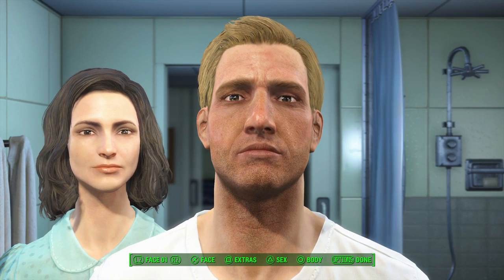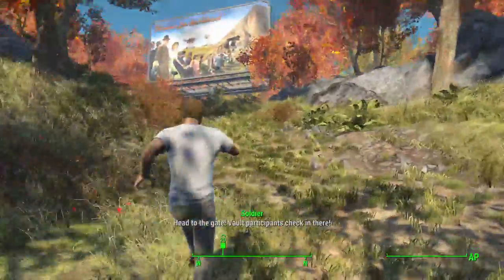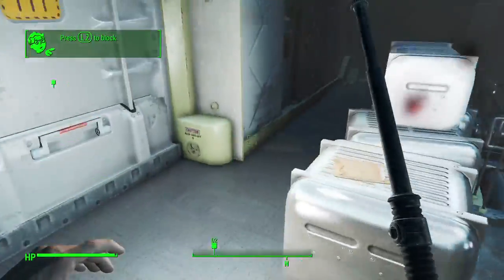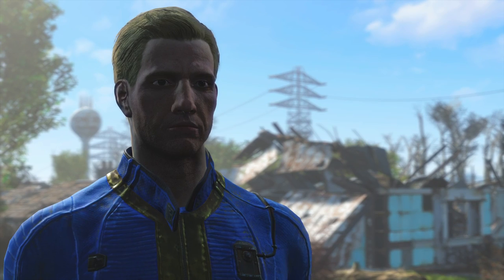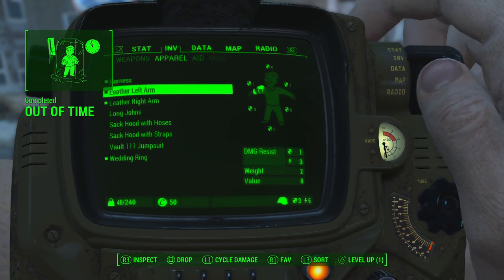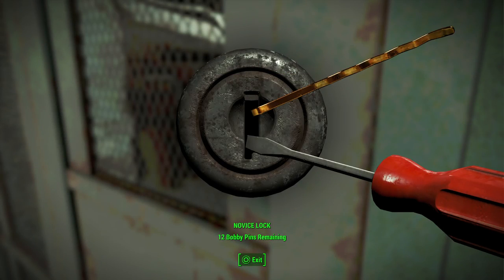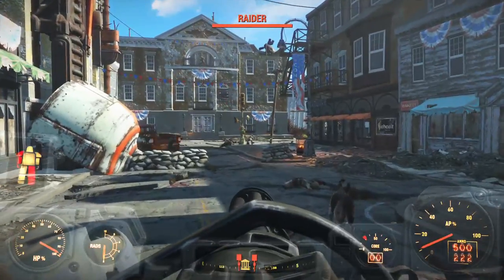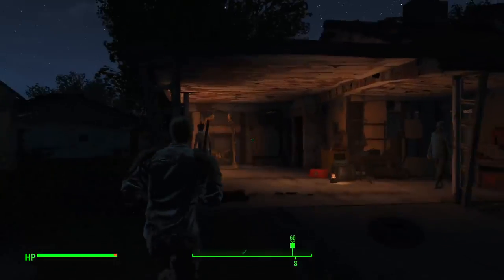The Modded Wanderer #1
psn:troyzombie
steam: Blackhawxdown

My Setup:
Blu Yeti Silver Edition
Benq MX511
PS4 Pro
PSVR 1.0
Toshiba Satellite 890